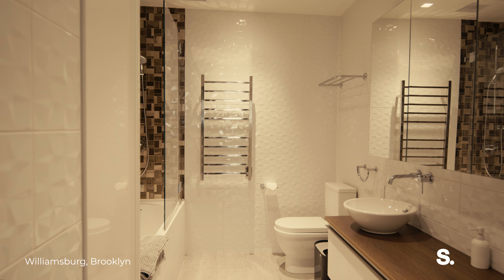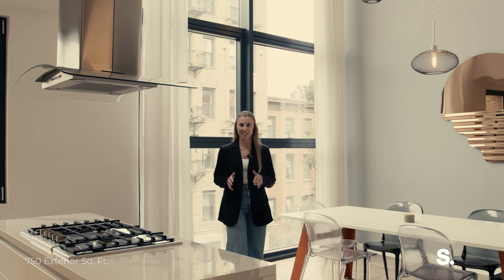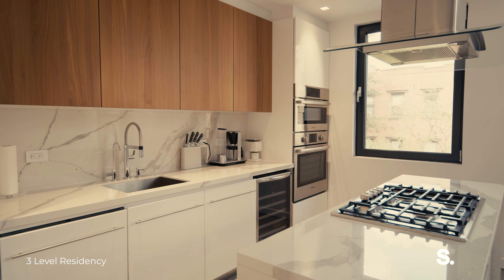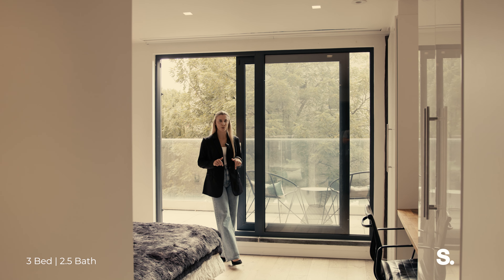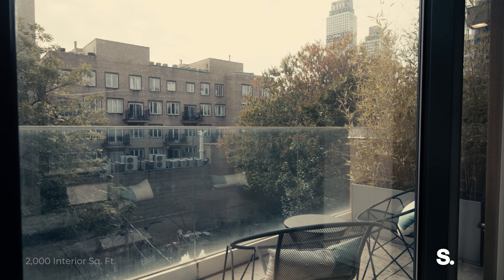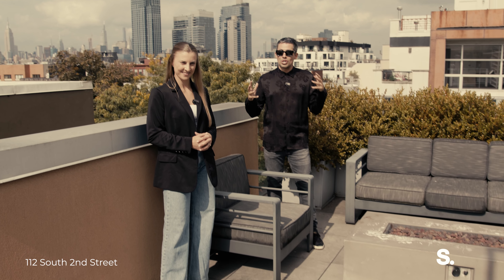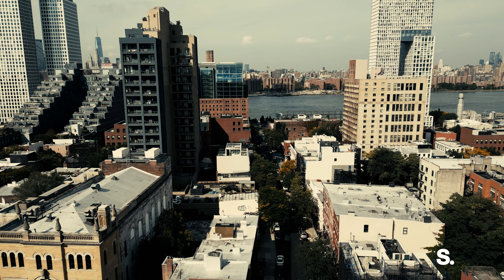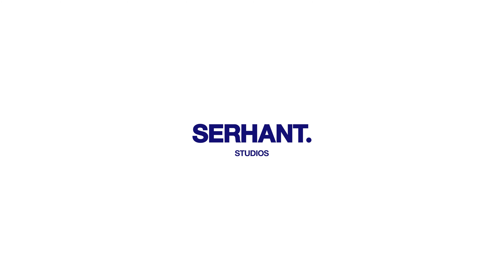INSIDE a TRIPLEX CONDO w MULTIPLE PRIVATE OUTDOOR SPACES | 114 S 2nd St 2 | SERHANT. Tour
Listed By: Brandon Bogard (@thebrandonbogard) Mallory Bogard (@mallorybogard) Katie Hertsch (@katiehertsch)

114 South 2nd St is an intimate condominium comprised of only two homes. Unit 2 is a vast triplex, over 2,000 sq ft of interiors, which comprises 3 floors of interior living (the top 3 floors of the building), plus over 800 sq ft across multiple private outdoor space including the massive private rooftop terrace. Set beneath a charming brick facade, beholding modern renovated finishes, this home offers townhouse-feel living, in the heart of highly desirable Williamsburg.

Kitchen finishes include custom-made Italian cabinetry, Caesarstone countertops, Miele, Bosch and Sub-Zero appliances. The home features 6-inch oak hardwood heated floors, dimmable trimless recessed lighting, surround sound systems, and central air. The roof terrace, where you may create your own rooftop garden, enjoying sunny spring gardening days, summer cookouts, or fall sunsets in crisp air a cozy blanket. Perfect for memories with family, friends, or your own private enjoyment, this space becomes an extension of your home.

The first level of the home offers two large, north-facing, bedrooms, and a large full bathroom.

Anchored by a stunning mahogany staircase, up to the next level, you'll find the stunning eat-in kitchen with large breakfast bar, a large walk-in pantry, a 15' wall of windows set behind, space for an entertainer's dining table, and a spacious south-facing living room, with the convenience of a powder room.

Upstairs, the 3rd level is a full-floor primary suite with massive ensuite bathroom, large closet, and a quaint private terrace.

Finally on the crown of the home, the approximately 780 sq ft private roof terrace awaits.

Centrally located within the vibrant Williamsburg, this home is in the center of it all. Nearby attractions include Domino Park, Nitehawk Cinemas, Smorgasburg, as well as home to a plethora of local cafes, fine dining, galleries, and rooftop gardens. The nearby ferry, and L train, can transport you to Manhattan in one stop.